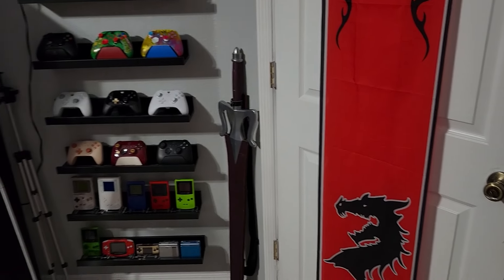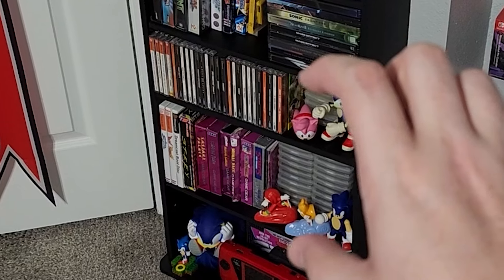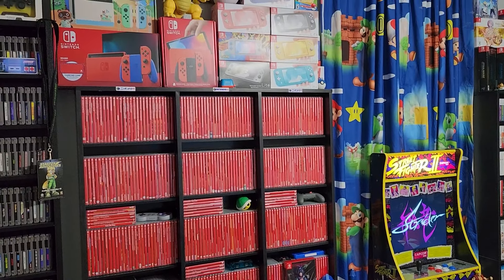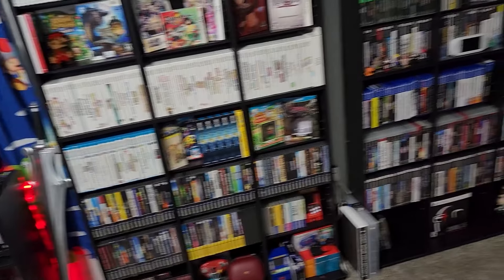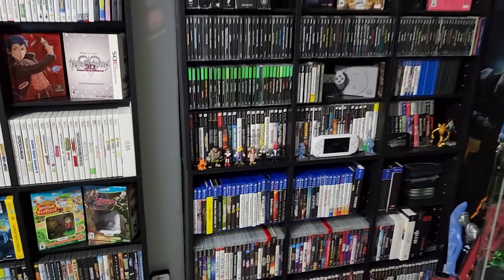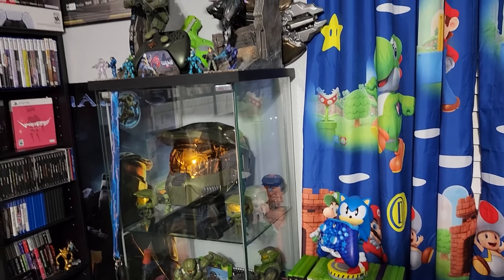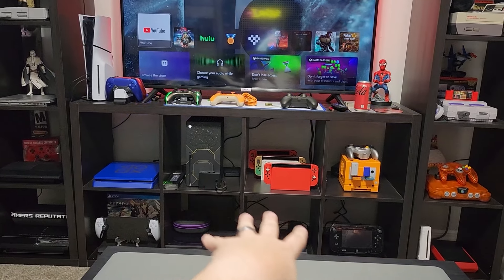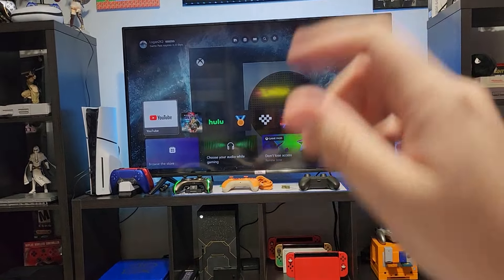My Game Room After the Flood - What Happened and What Changed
Earlier this year, I had a flood in my game room. It was heartbreaking and things had to change. I haven't talked much about it, but here we go. Here is the story of what happened and what I had to change.